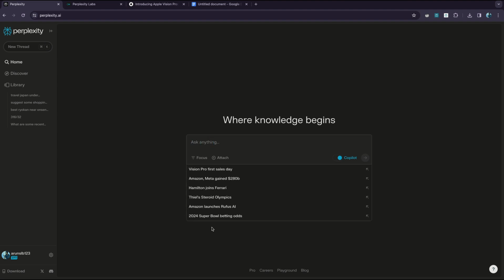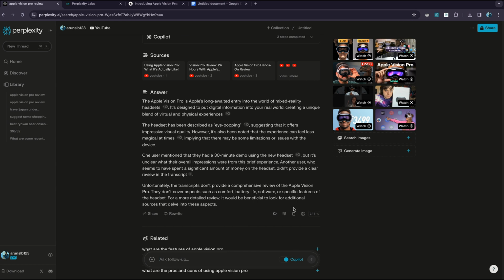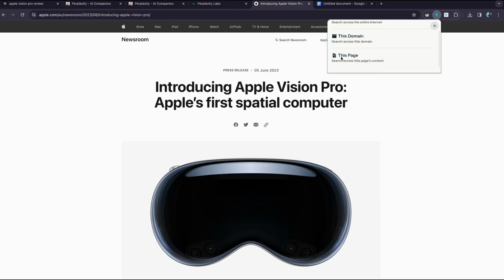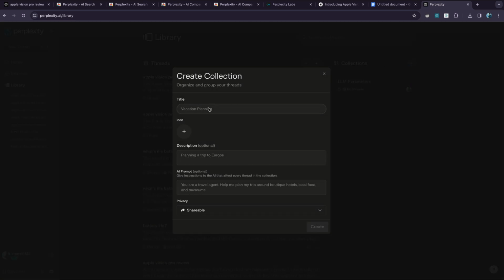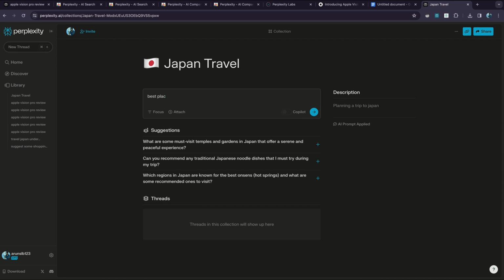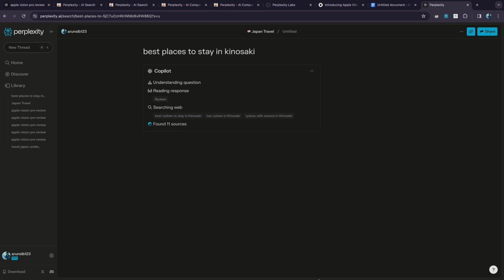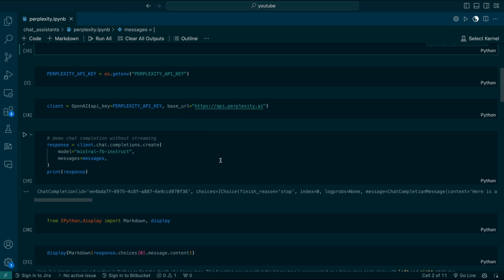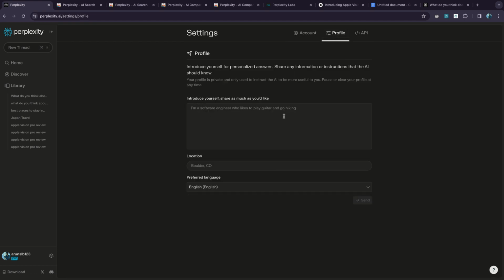You are using PERPLEXITY AI WRONG! Here’s WHY!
Explore Perplexity AI's innovative features in this video! Discover its integrated Reddit and YouTube search, focused search modes, source exclusion, AI Companion for web questions, customizable Collections for organized searches, model rewriting options, file uploads for specific queries, access to the latest models like Code Llama, API integration, and personalized settings for privacy and tailored responses. Enhance your online search and information gathering with Perplexity AI's advanced capabilities.

Perplexity AI revolutionizes online search and information gathering with its advanced features. This video explores how it integrates various sources like Reddit and YouTube to provide comprehensive answers, offers a focused search mode for specific platforms, and allows for source exclusion for tailored responses. The AI Companion plugin enhances web browsing, answering questions directly from webpages. Collections feature aids in organizing and customizing searches based on personal interests. Additionally, Perplexity AI supports model rewriting for diverse answers, file uploads for context-specific queries, access to cutting-edge models like Code Llama, and API integration for developers. Emphasizing privacy and personalization, it allows profile customization for tailored responses. Discover these features and more in this detailed guide to enhancing your online search experience with Perplexity AI.